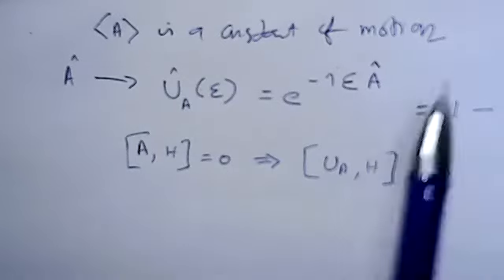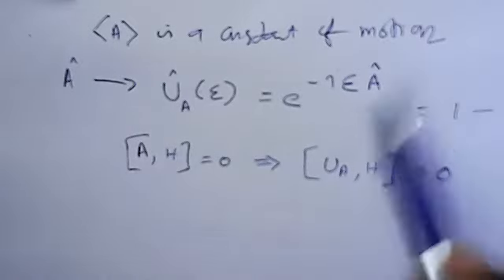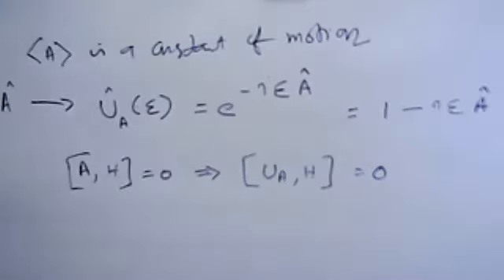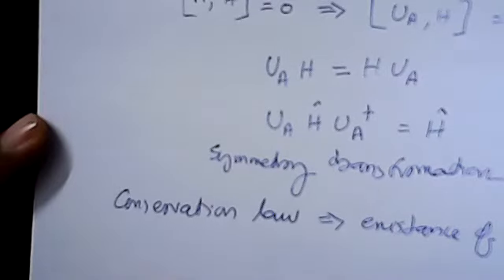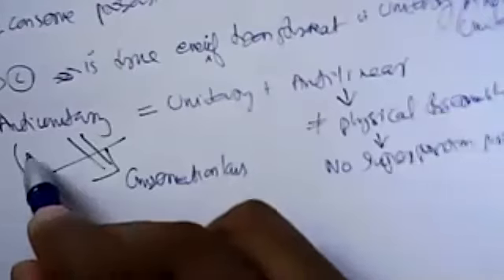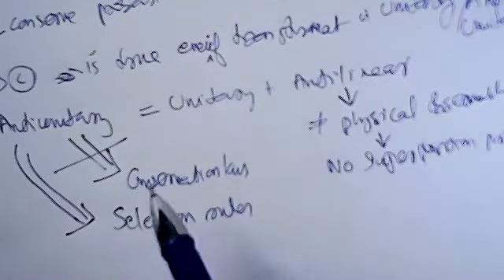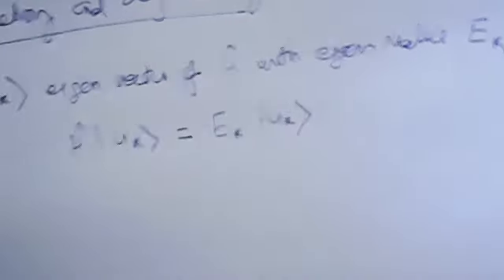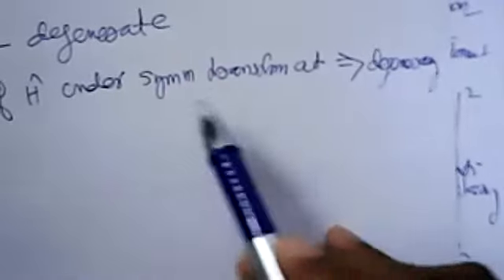symmetry and conservation 2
Calicut University MSc Physics, Quantum Mechanics - I syllabus based class (2)